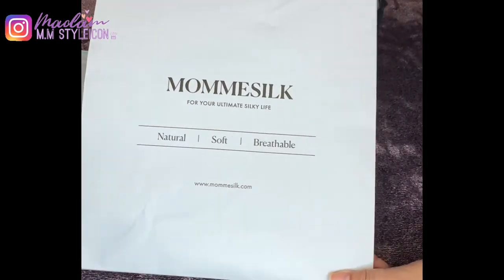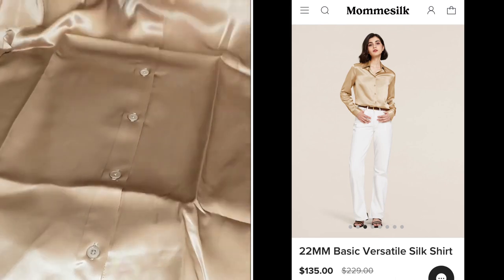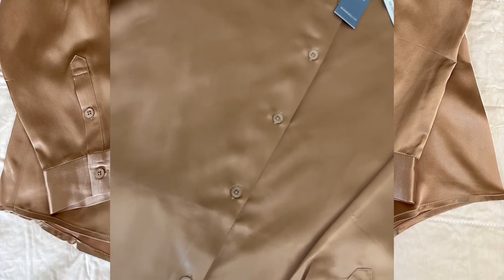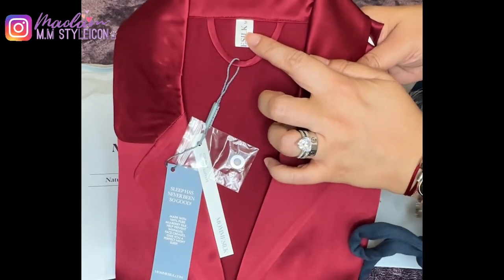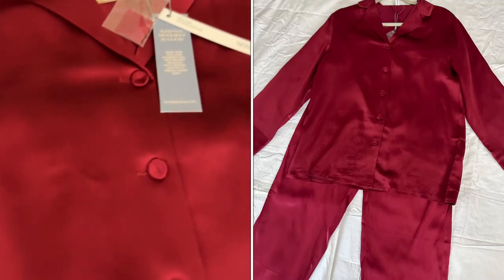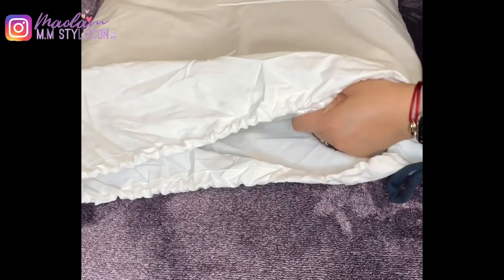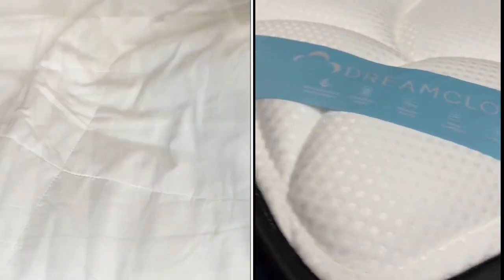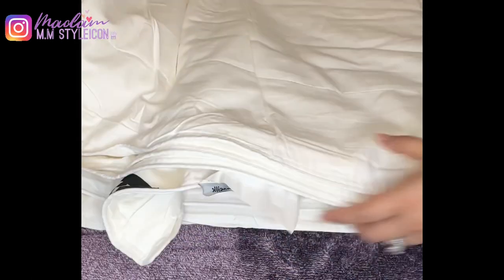DIOR SHOPPING VLOG | LADY DIOR, D-JOY, BOOK TOTE, SADDLE BAG, SHOES & MORE| MOMMESILK COMFORTER ℳ.ℳ♛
825 | DIOR SHOPPING VLOG | LADY DIOR, D-JOY, BOOK TOTE, SADDLE BAG, SHOES & MORE | NEW MOMMESILK COMFORTER! ℳ𝒶𝒹𝒶𝓂 ℳ.ℳ 𝒮𝓉𝓎𝓁ℯ𝒾𝒸ℴ𝓃 ♛

Share your photos
⏱𝚃𝚒𝚖𝚎𝚜𝚝𝚊𝚖𝚙
0:00​ Introduction
MOMMESILK
SILK SHIRT
CLASSIC PAJAMA
ALL SEASON COMFORTER
0:15 Join my giveaway!
0:31 SHOUTOUT TO MY FIRST COMMENTERS from my last vi deo
0:48 DIOR SHOPPING VLOG
LADY DIOR
D-JOY
BOOK TOTE
SADDLE BAG
SHOES & MORE

Love, 𝑀𝑀
❤︎ LET’s SOCIALIZE!

CHANEL Beautè:
Sublimage Foundation
Liquid lip colour
Lip liner
Makeup cleanser
Sublimage Serum
Sublimage Eye Creme
Sublimage La Creme
Face scrubs
Links 🔗
᯽ MOMMESILK:
᯽ Cosmetic Pouch Encasement PM (AiMeré Luxury Collection)